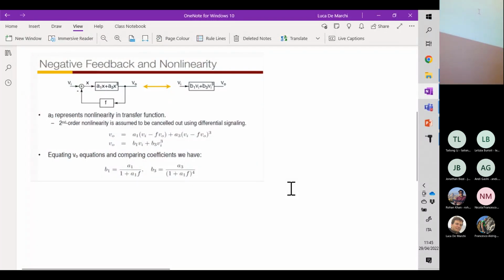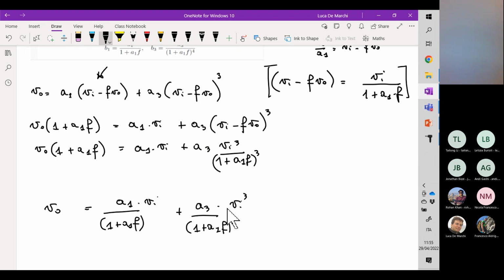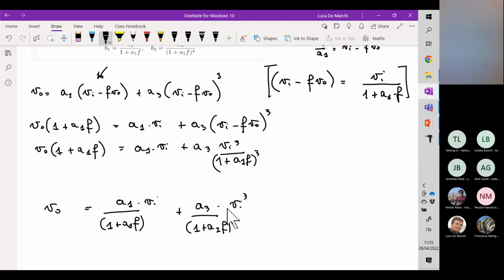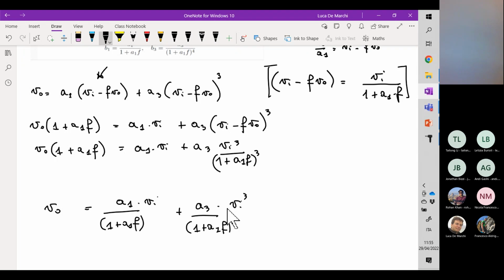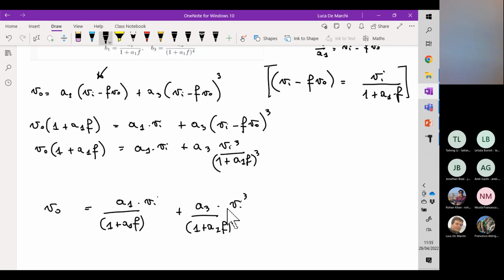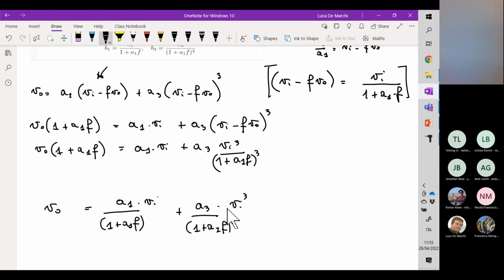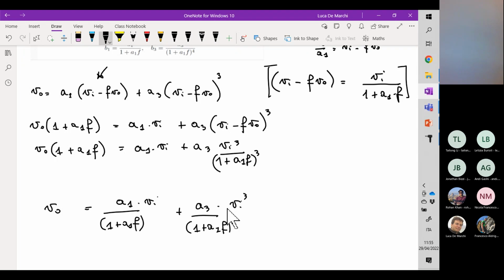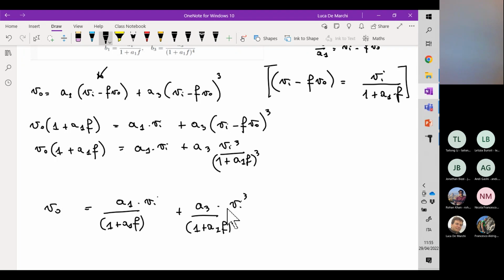24 29 April